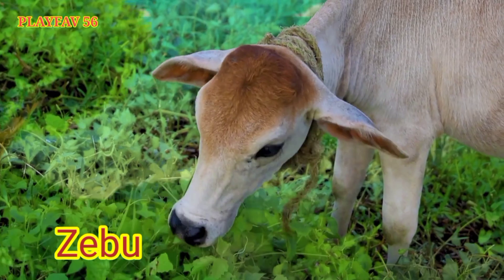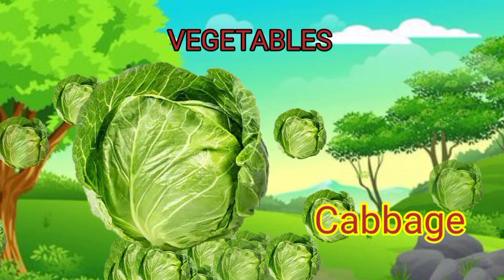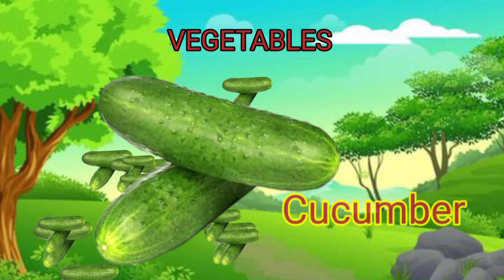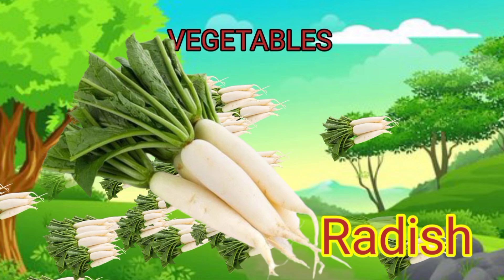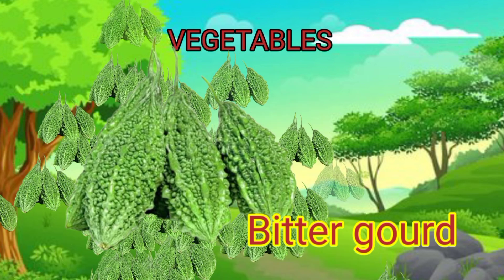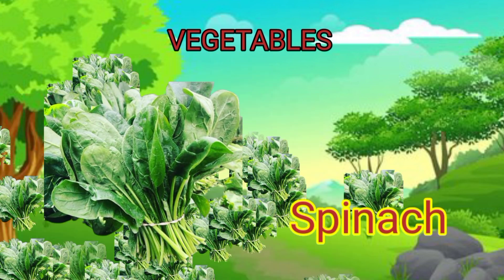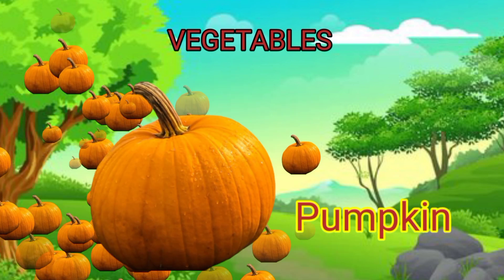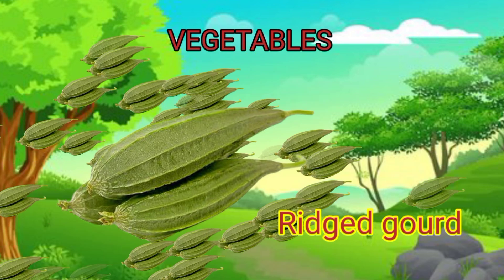song#kids learning video#alphabets#a for angel#b for ball#preschool education#trending